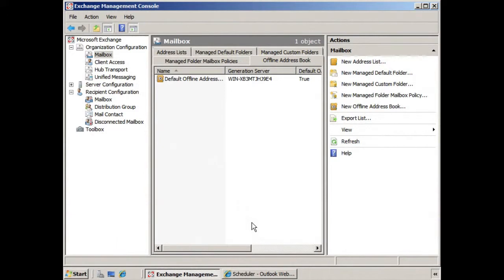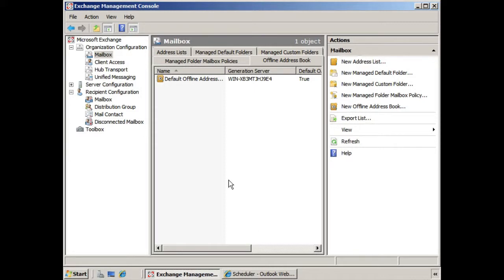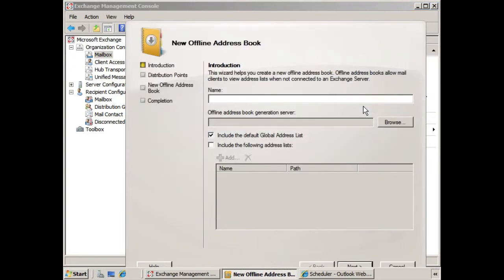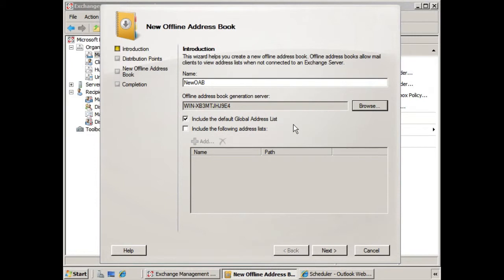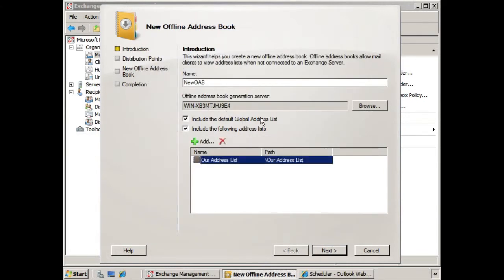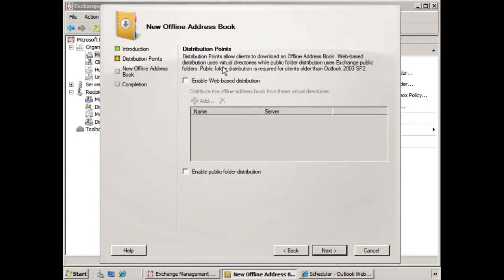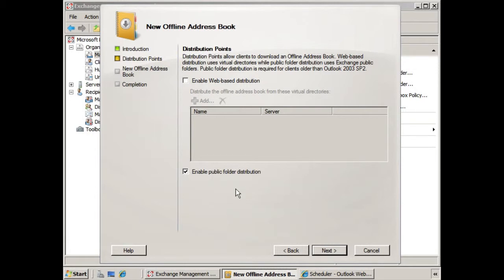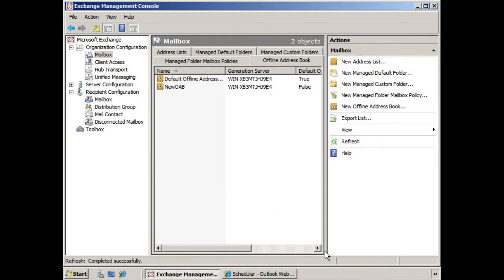Working with Offline Address Books in Exchange 2007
How to create an offline address book in Exchange 2007.